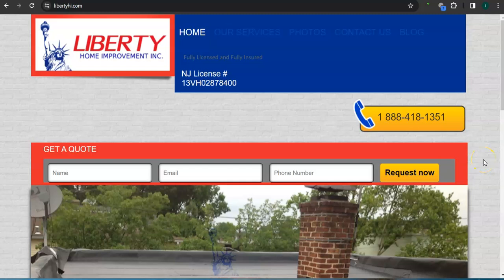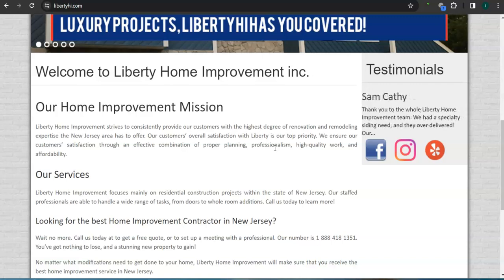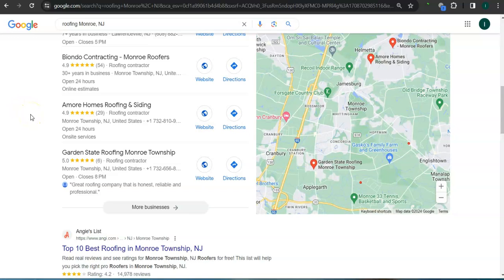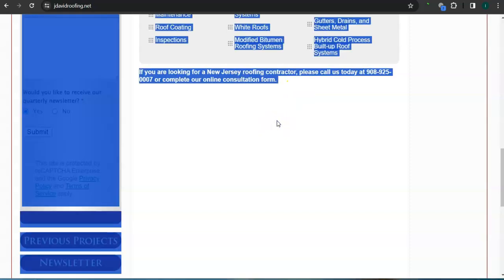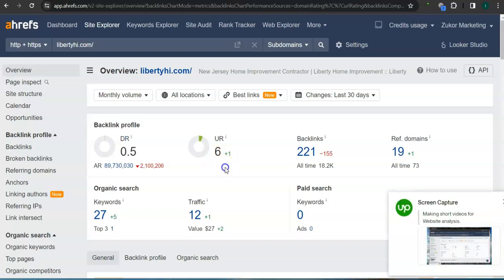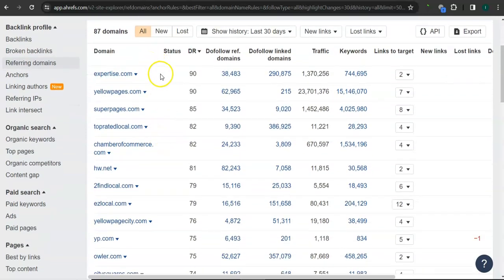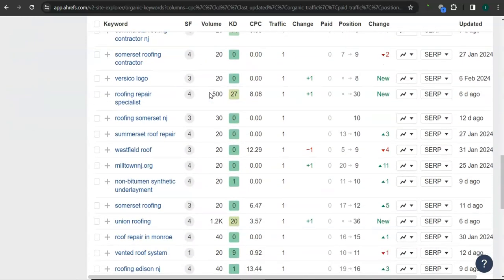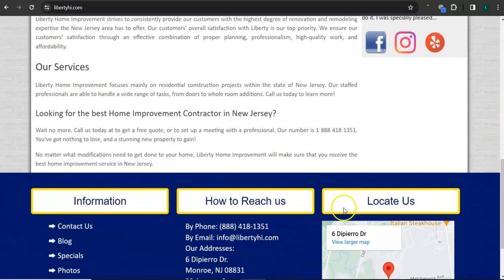Website Analysis Video for Liberty Home Improvement